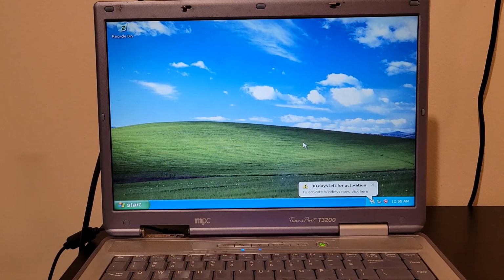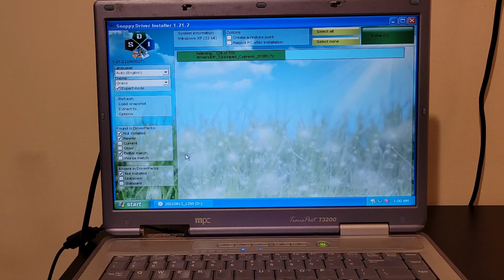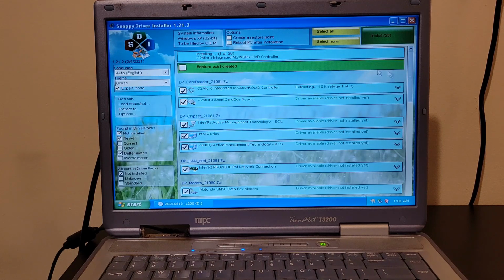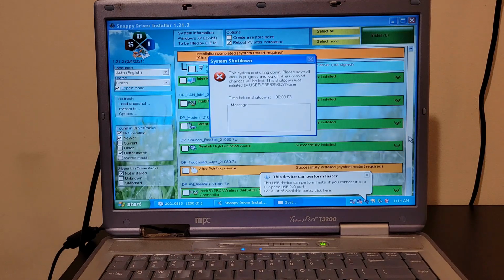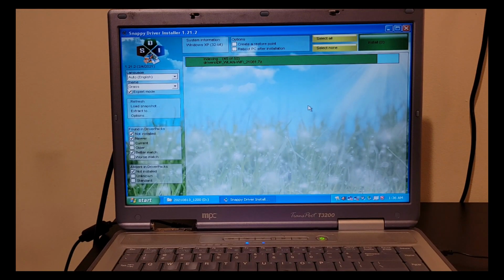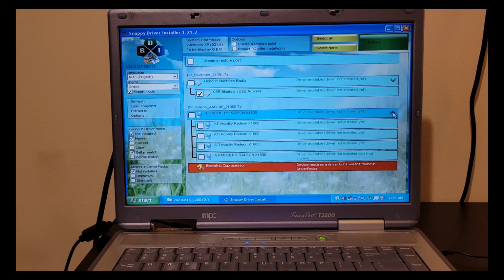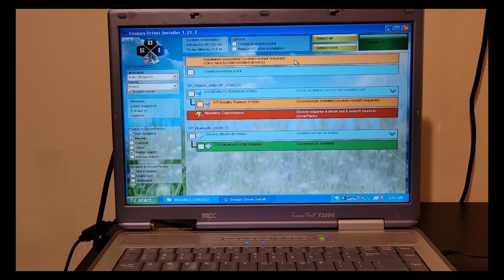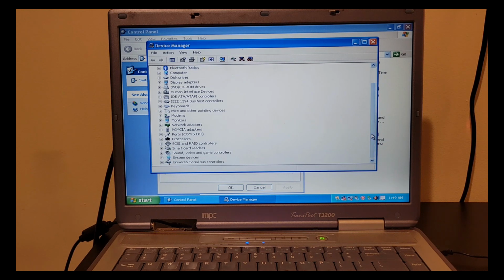How to install any missing drivers on any windows